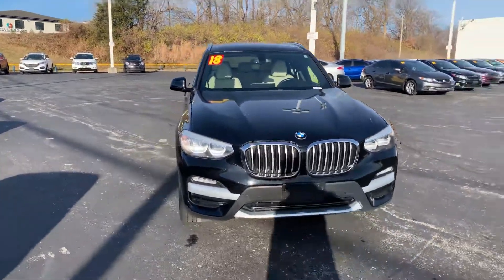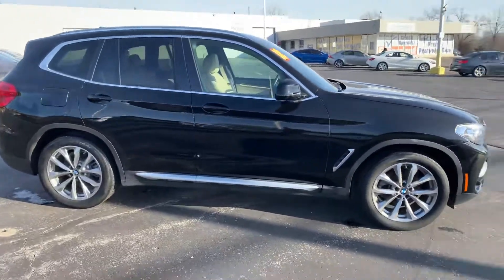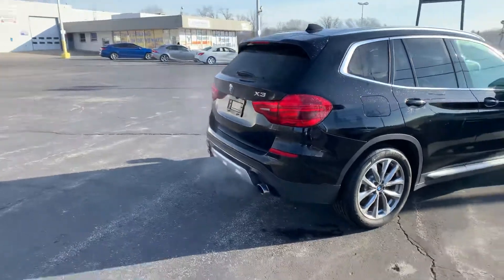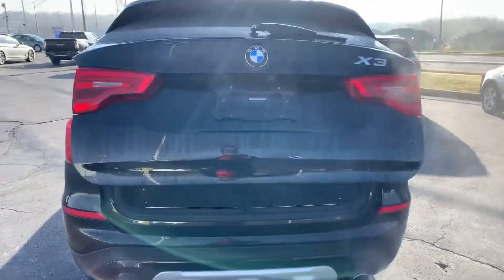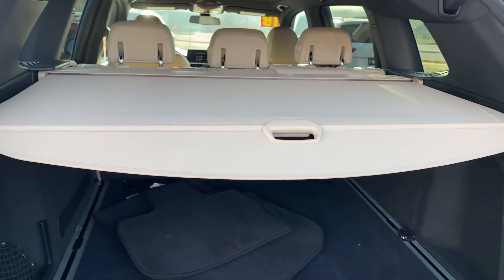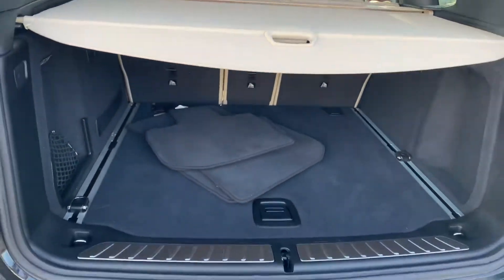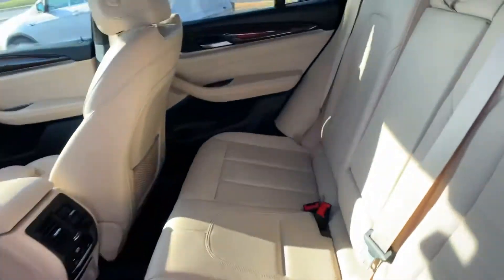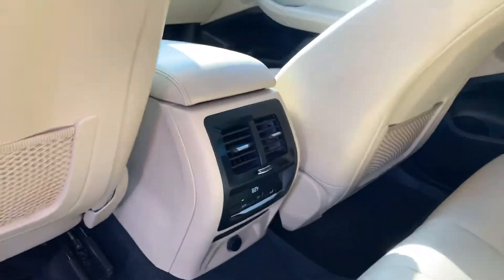2018 BMW X3 for Heather